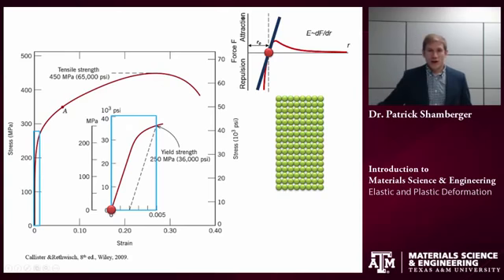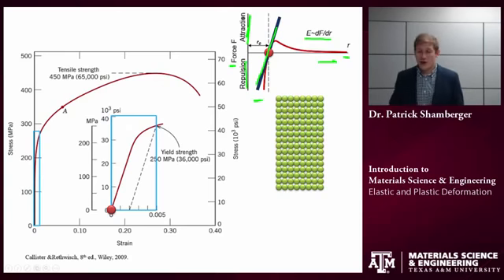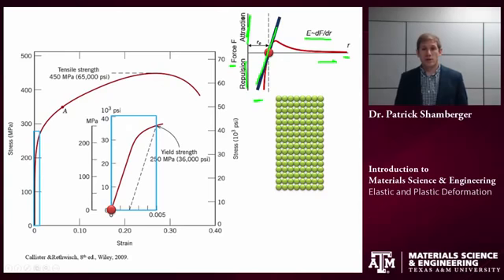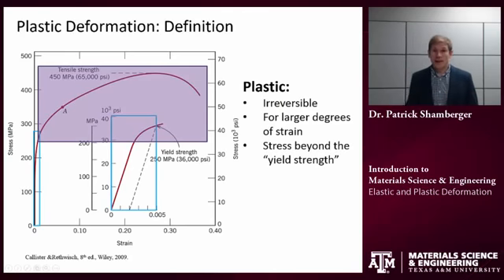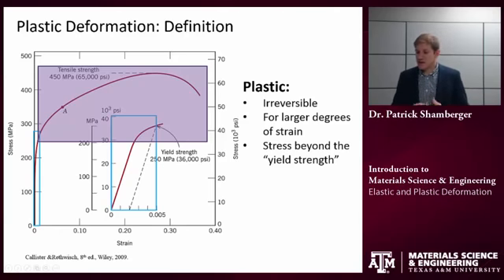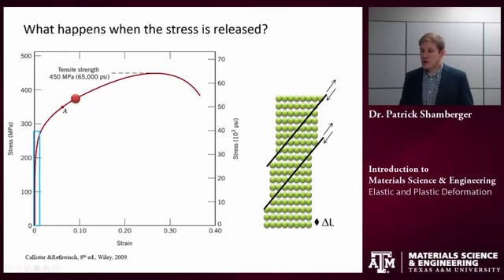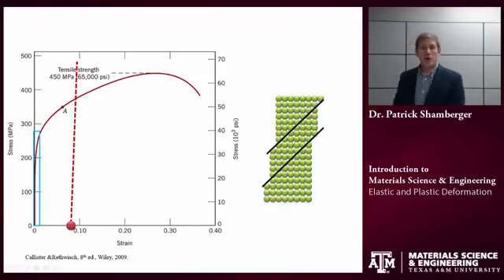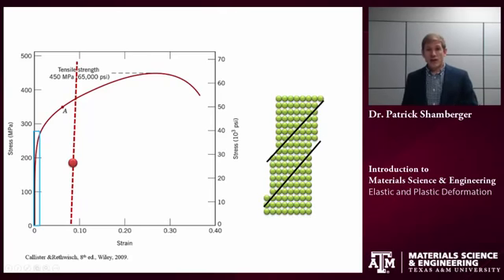Elastic and plastic deformation at the atomic scale